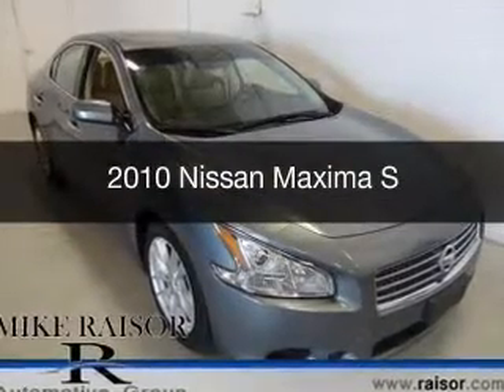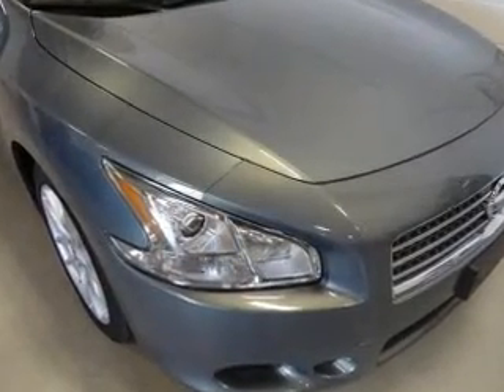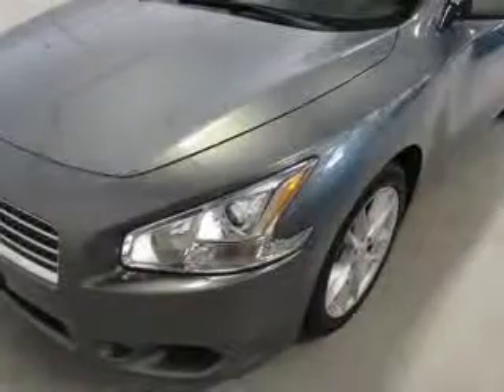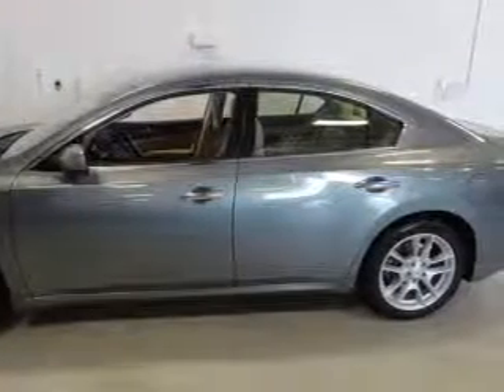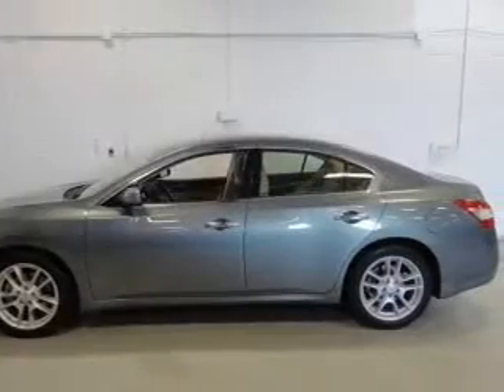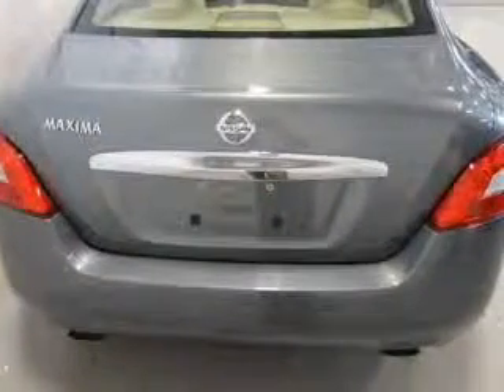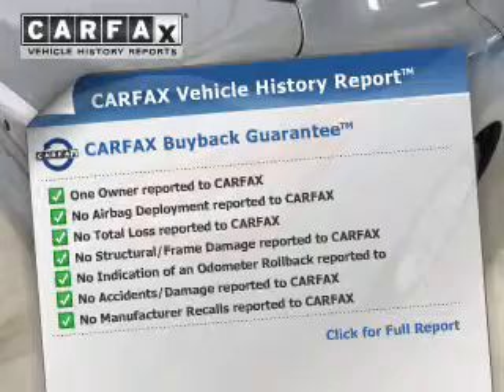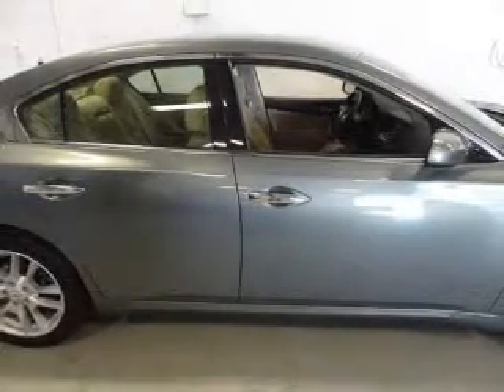2010 Nissan Maxima - Lafayette IN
Year: 2010
Make: Nissan
Model: Maxima
Trim: S
Engine: 3.5 liter 6 cylinder 24 valve MPFI DOHC
Transmission: Automatic CVT
Color: Ocean Gray
Mileage: 49432
Address:
2051 Sagamore Pkwy. S.